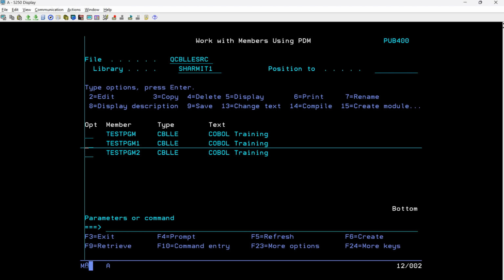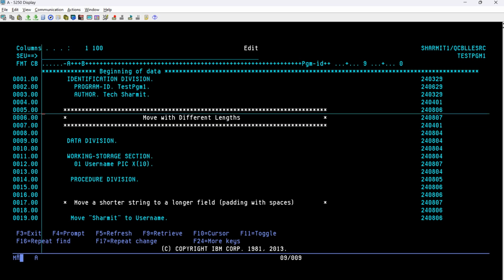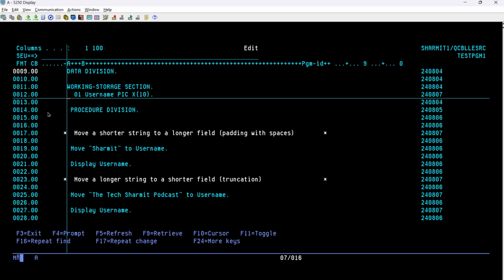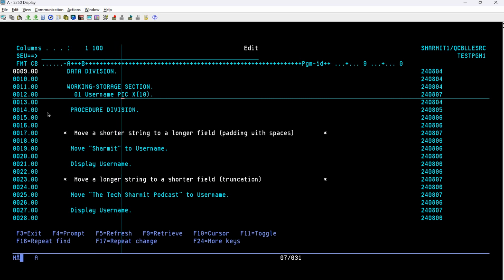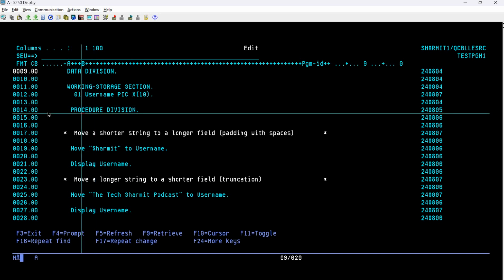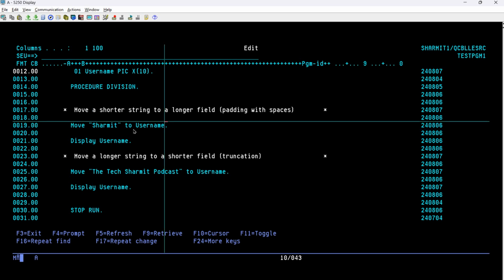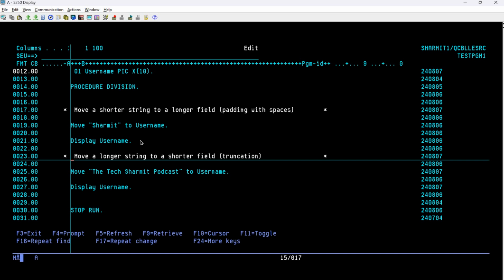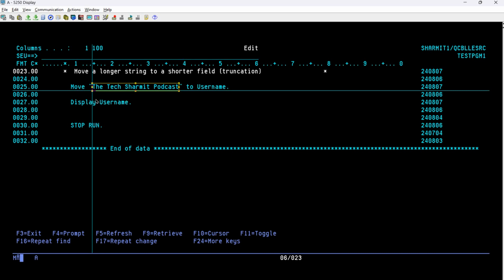COBOL MOVE Statement: Handling Different Lengths in String (Session-56) | COBOL Programming Tutorial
COBOL Move Statement : In this COBOL programming tutorial, we explore the COBOL MOVE statement with a focus on handling strings of different lengths. This tutorial demonstrates how COBOL manages data movement when the source and destination fields have different sizes, covering both padding and truncation scenarios. Key concepts include:

1.Moving a shorter string to a longer field: Understand how COBOL pads the remaining spaces with blanks.

2.Moving a longer string to a shorter field: Learn about truncation and how COBOL handles excess characters.

Using this session, we illustrate these principles with practical demonstrations. Perfect for both beginners and experienced COBOL programmers looking to deepen their understanding of data manipulation.

📌 Topics Covered:

1.Introduction to the COBOL MOVE statement with different field lengths (English)

2.Padding shorter strings with spaces (English)

3.Truncation of longer strings (English)

Practical examples and best practices (English)